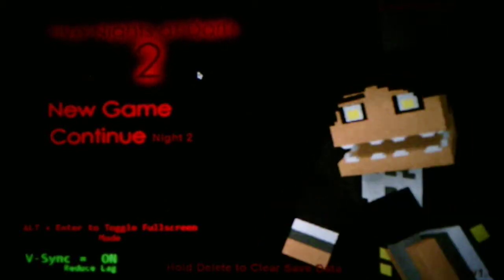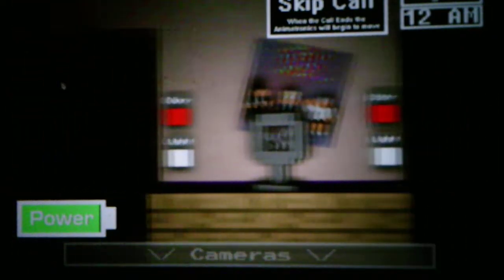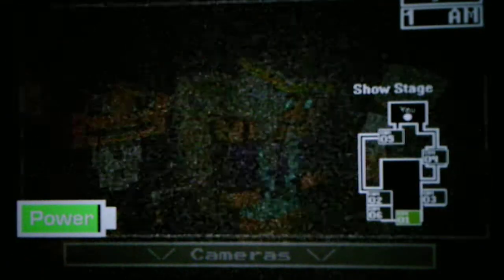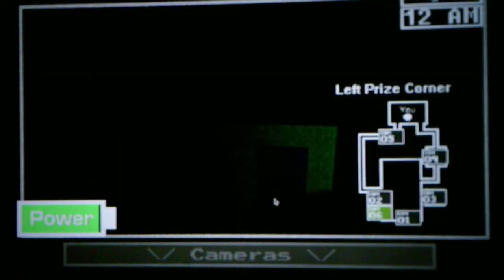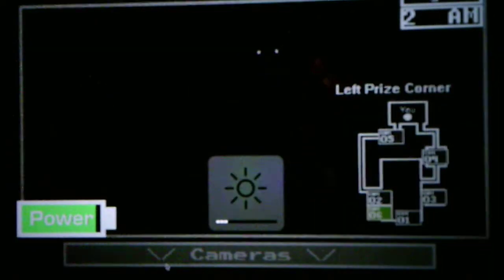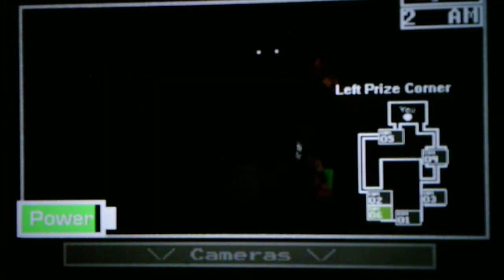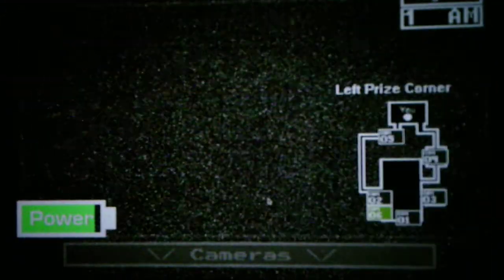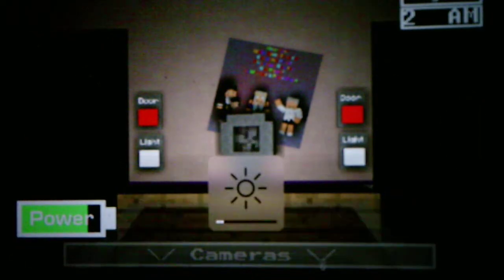Five Nights At Darl's 2 Nights 1, 2, And 3